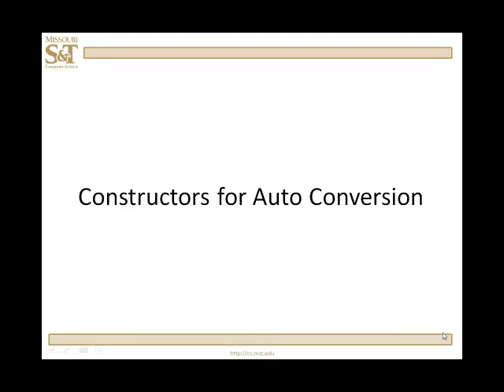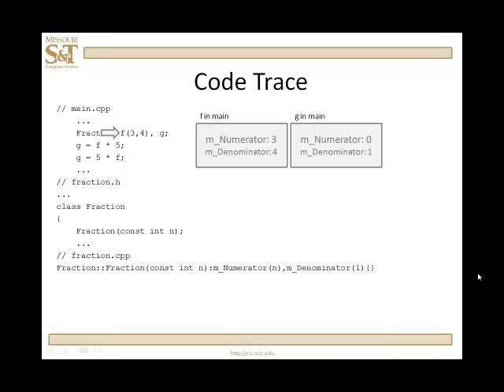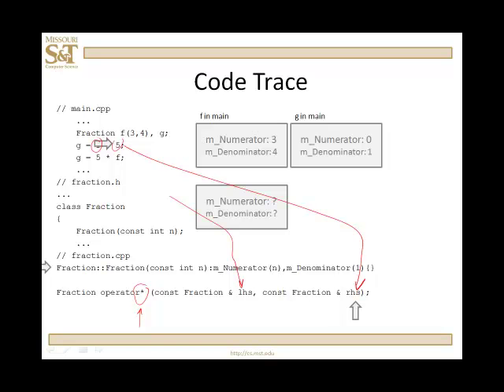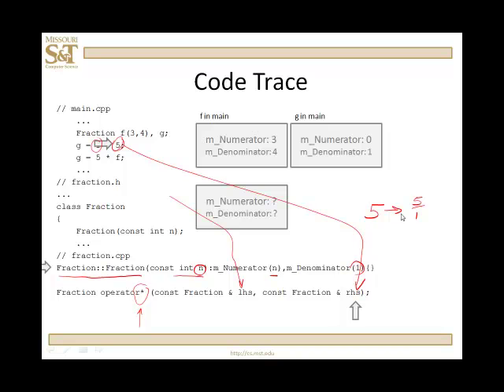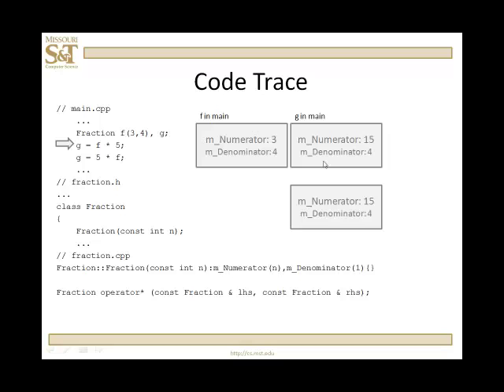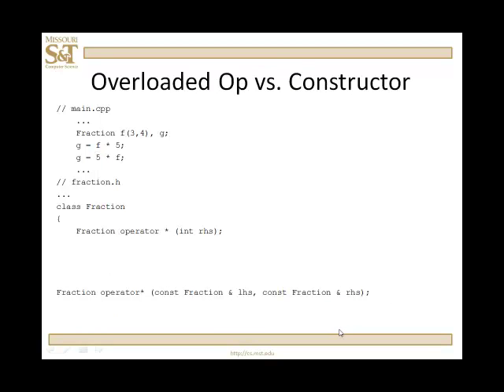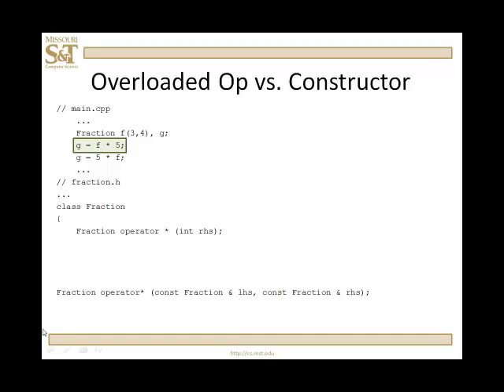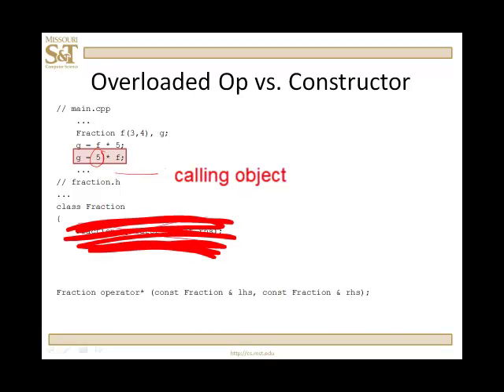C++ Lesson 15.7.4 - Constructors for Automatic Conversion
Learn a new and efficient technique for allowing arithmetic assignments of multiple types.